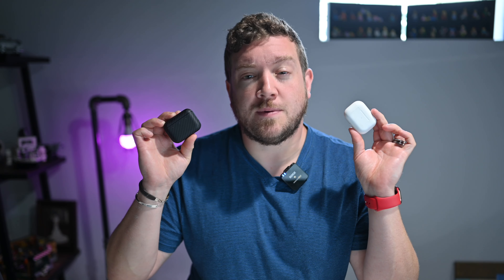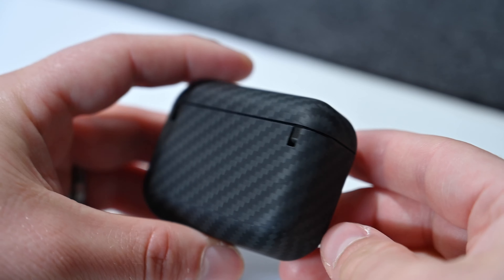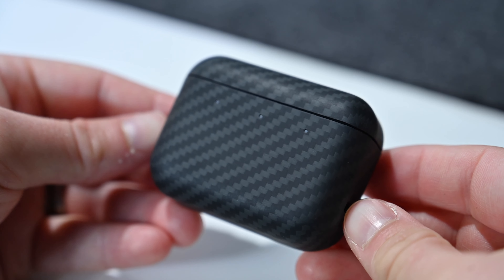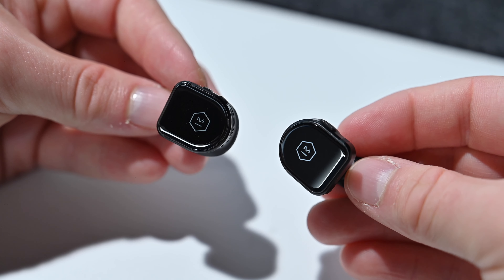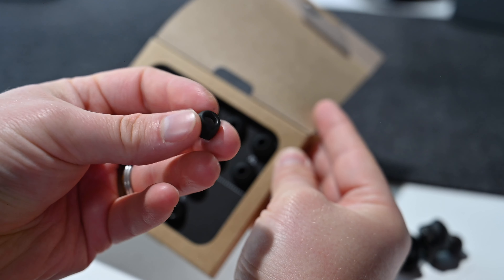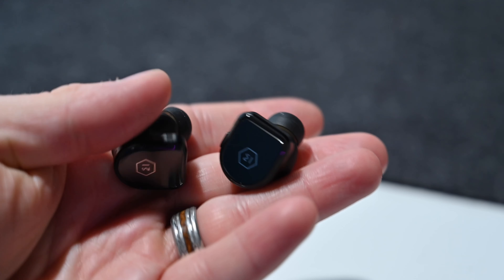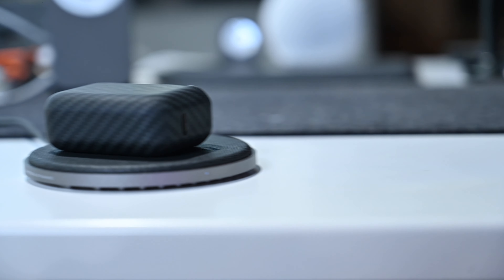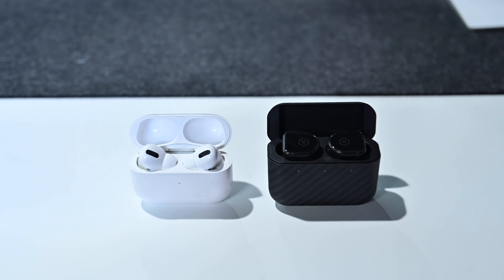AirPods Pro VS MW08 Sport! Ultimate Comparison For the BEST True Wireless Earbuds!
Master & Dynamic's new MW08 Sport earbuds are incredible. With sapphire glass and Kevlar, these are incredibly durable and sound amazing. But how do they compare to Apple's AirPods Pro? I tested them both to find out!